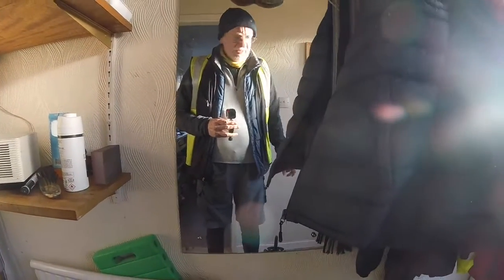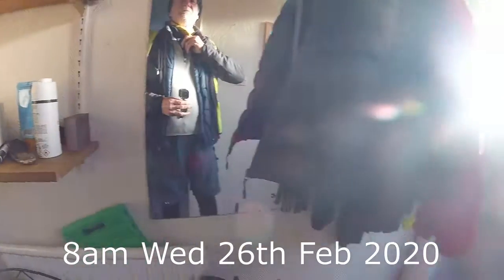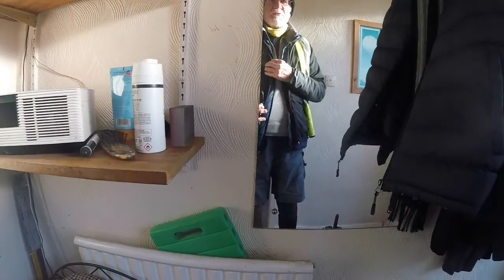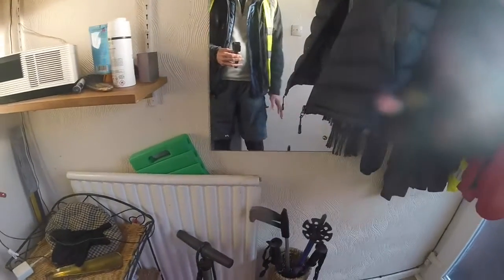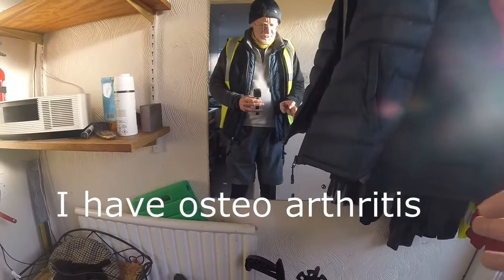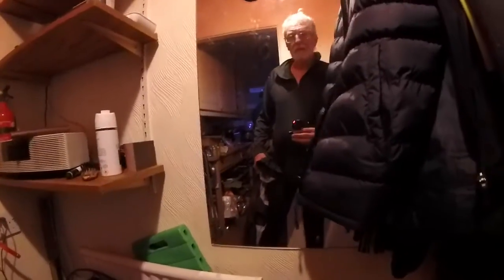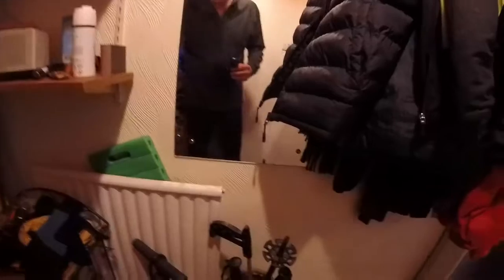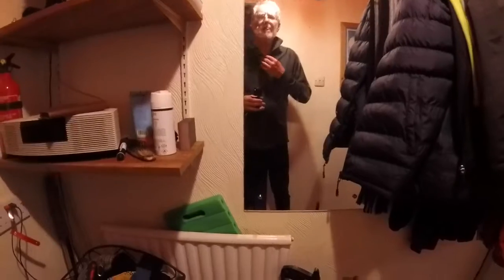cycle clothes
What I wear for cycling on a cold day. There were some icy patches on my road and the temperature was about freezing. My feet remained comfortable mainly because they were dry. I have used 'Shotcut' video editor for the first time because this Windows 10 laptop has lost Windows Movie Maker. Filmed with a GoPro session 5 hence I have no viewfinder to see what I am looking at. I will do another video showing my clothes. There will be a video to follow of the ride.